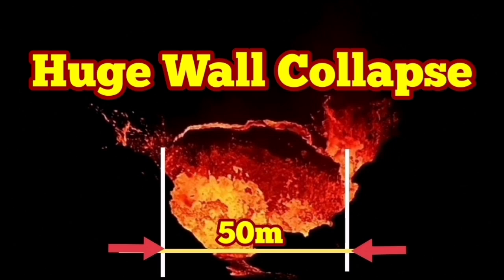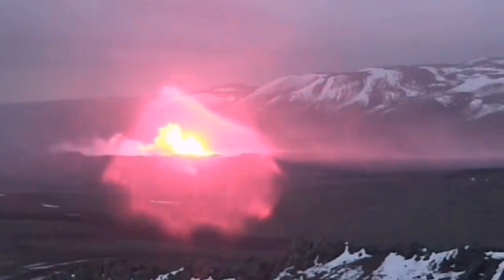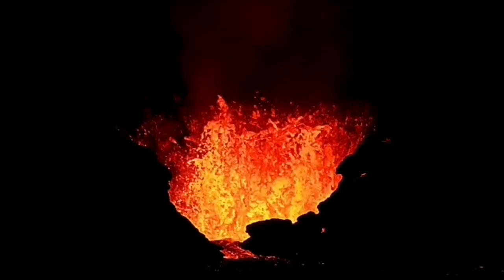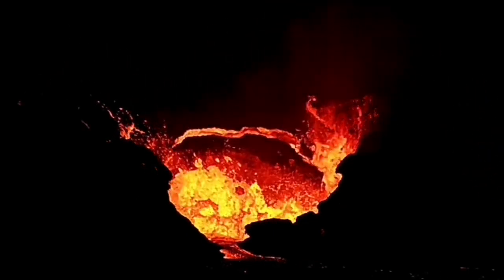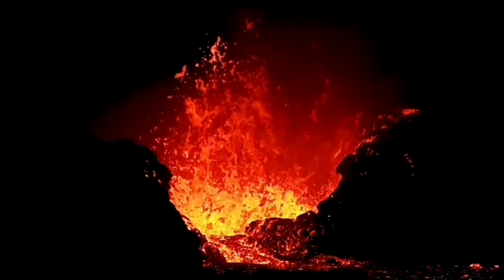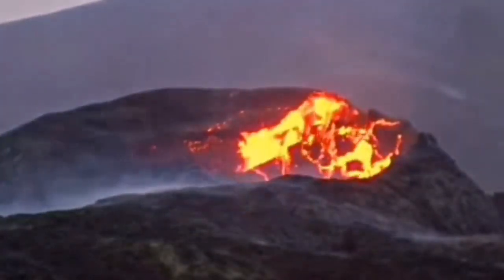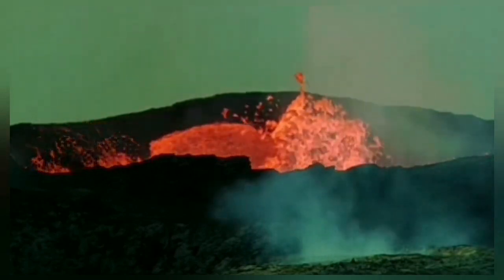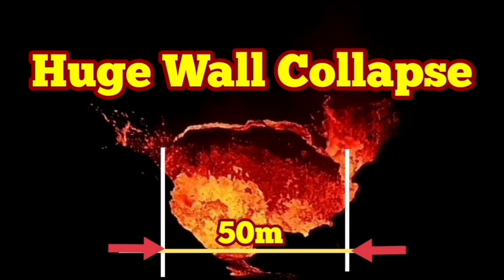Huge Wall Collapse In KayOne Crater, Sundhnúka, Iceland Reykjanes Peninsula Volcano Eruption